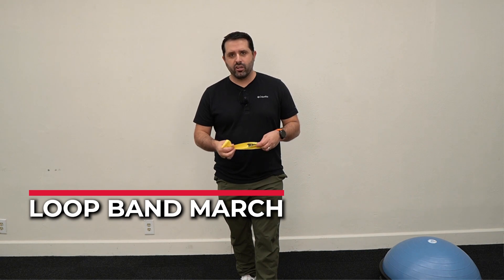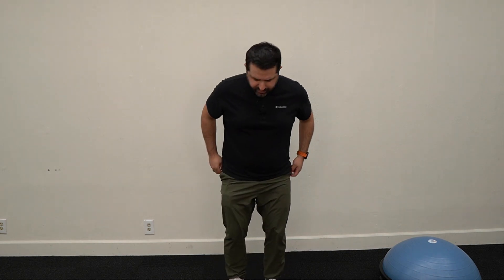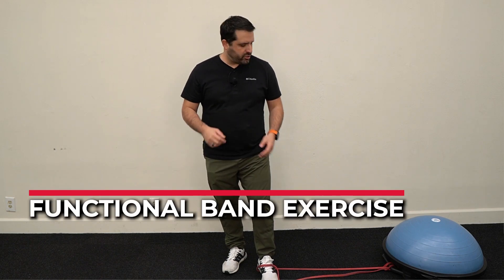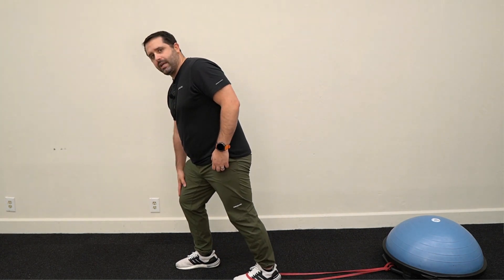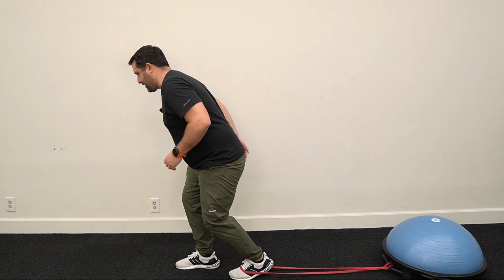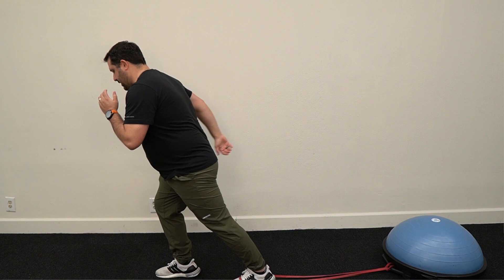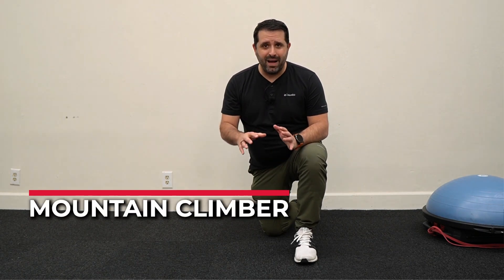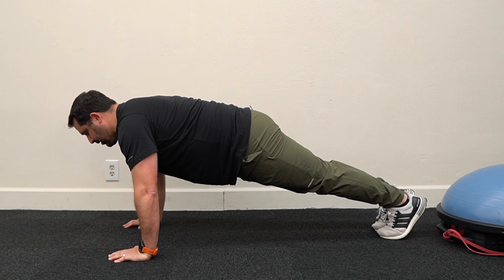4 Effective Exercises to Relieve Tight Hip Flexors Without Any Stretching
Are you struggling with tight hip flexors and are on the lookout for effective, alternative solutions? Then don't miss out on this video!

Join Dr. Kevin Vandi as he unveils alternative, effective solutions through targeted strengthening drills, providing detailed guidance on proper technique and addressing the root cause of tightness to enhance your running performance and overall well-being.

Here’s what you’ll learn in this video:
00:00 4 Effective Exercises to Relieve Tight Hip Flexors Without Any Stretching
00:52 Exercise #1
03:31 Exercise #2
05:33 Exercise #3
06:18 Exercise #4

// FREE RESOURCES
Explore our ebooks which are written by Doctors of Physical Therapy and designed to give you actionable steps you can take TODAY to start alleviating your pain and getting back to walking, running, and playing sports the way you want

Have questions or would like to get in touch with us?